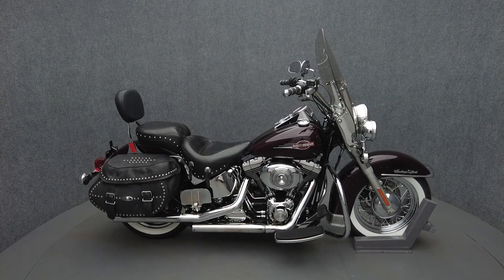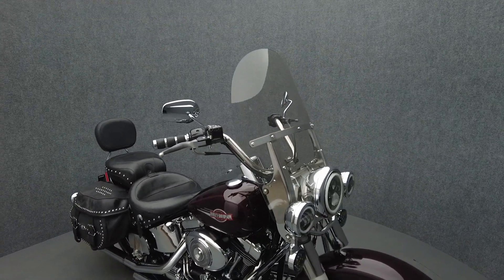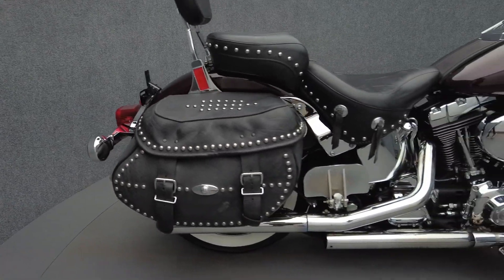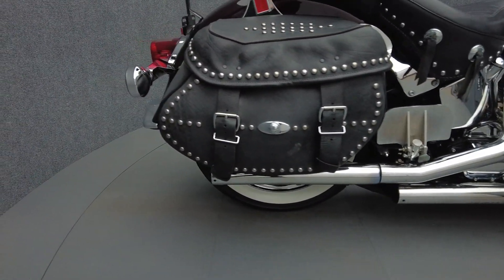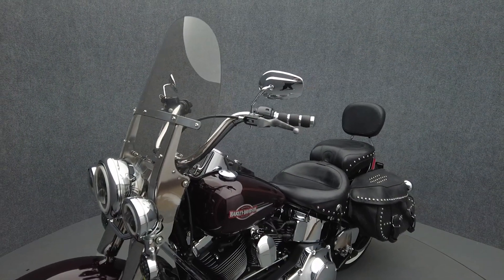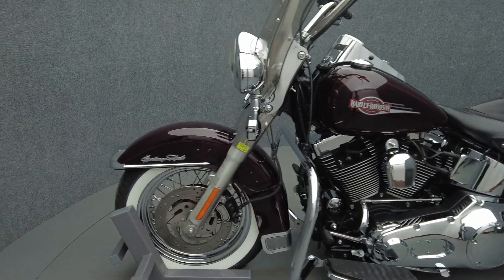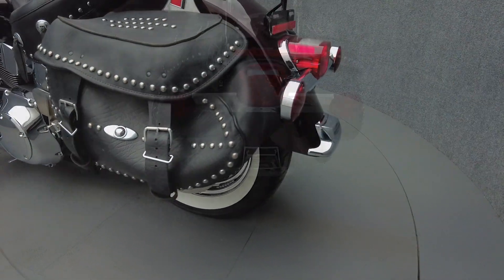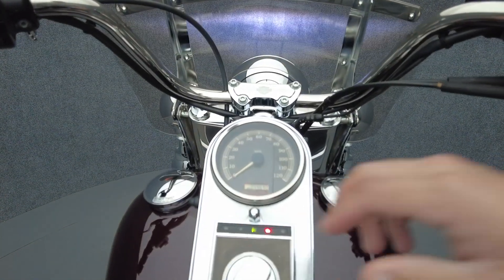2006 HARLEY DAVIDSON FLSTCI HERITAGE SOFTAIL CLASSIC - National Powersports Distributors